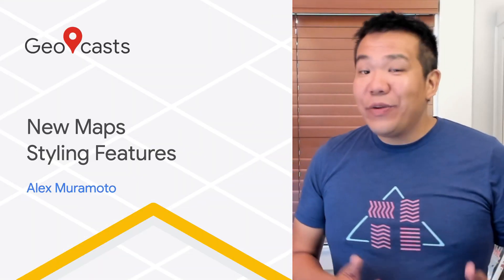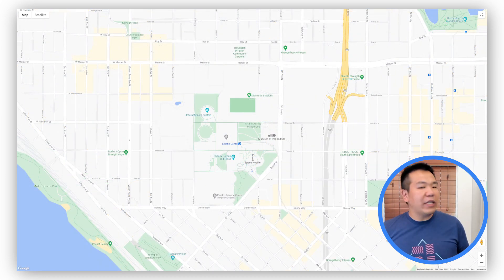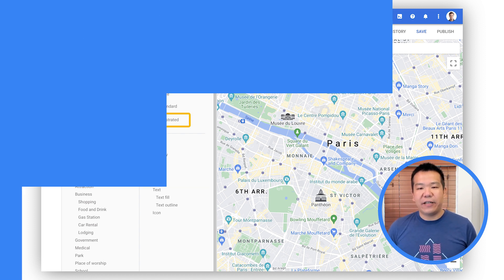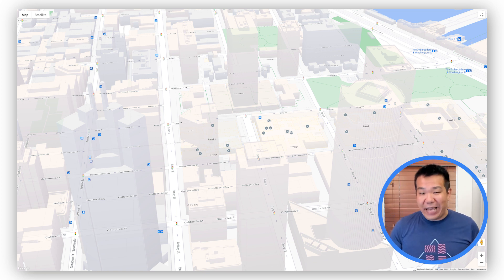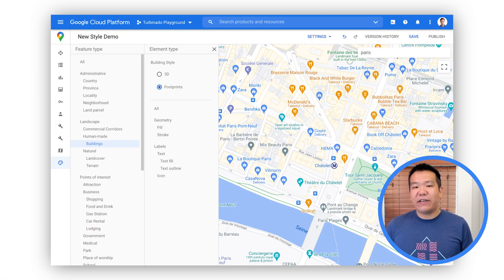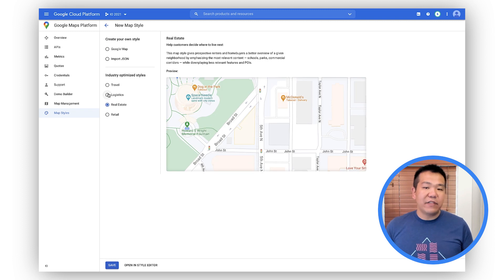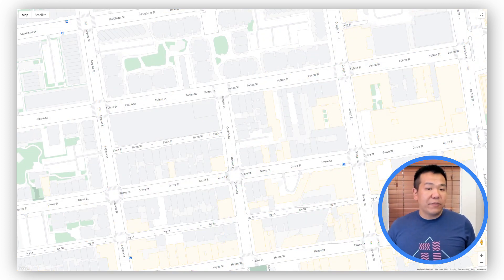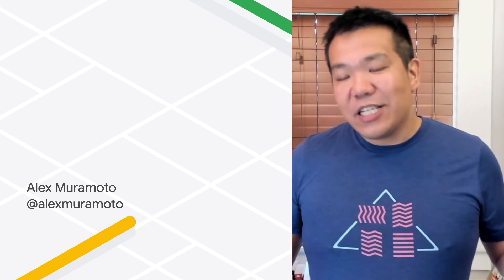New Maps styling features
Developer Advocate Alex Muramoto talks about the newest cloud-based maps styling features: landmarks, building footprints, and detailed street maps.

product: Maps Platform - Places - Places API; fullname: Alex Muramoto;